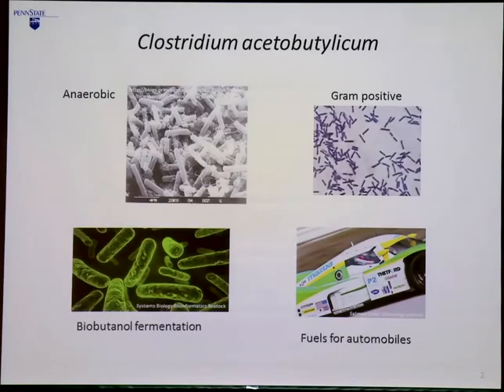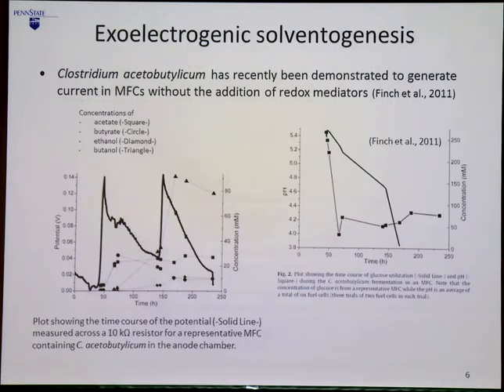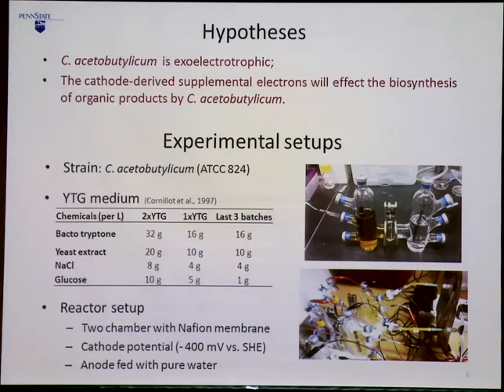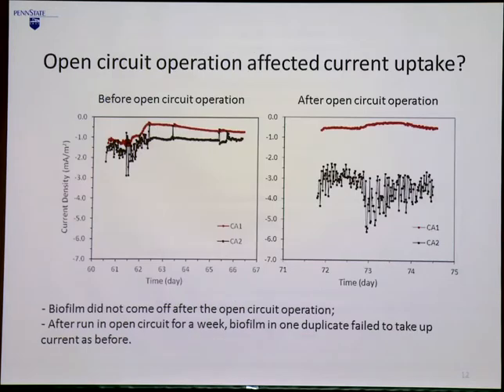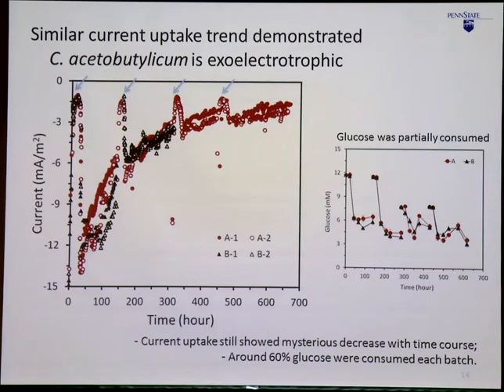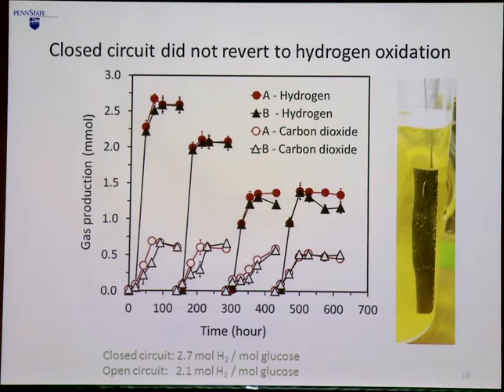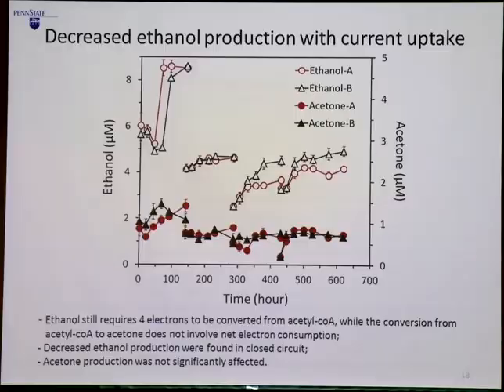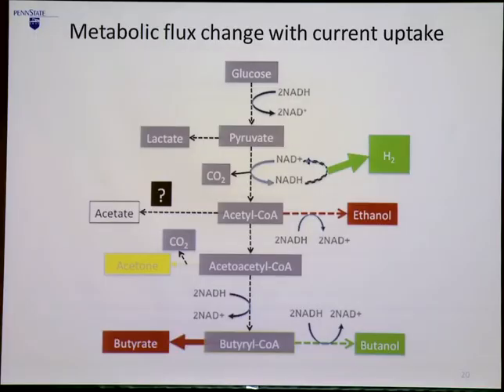Cathode Influenced Metabolic Flux Distribution in Exoelectrotrophic Clostridia